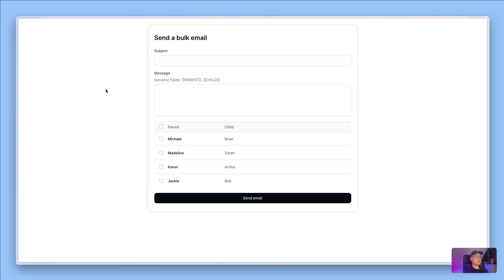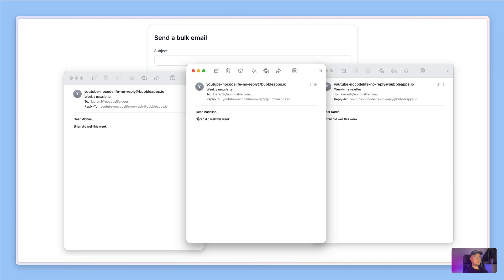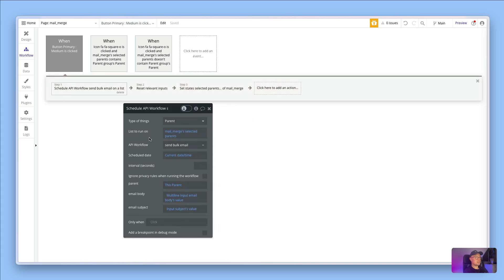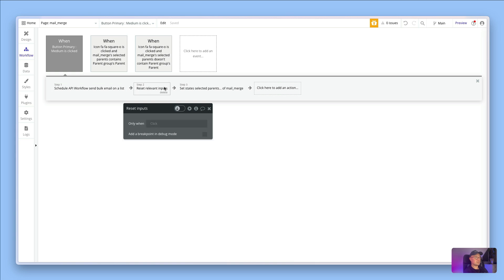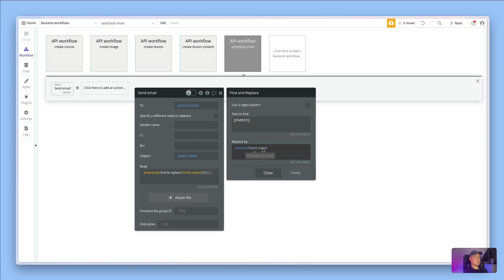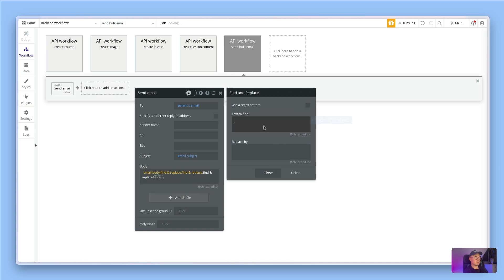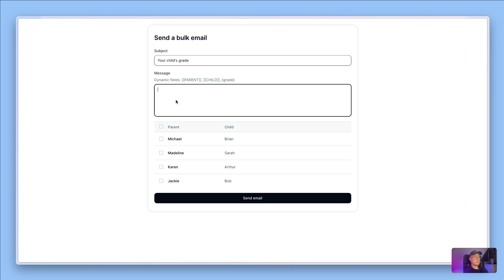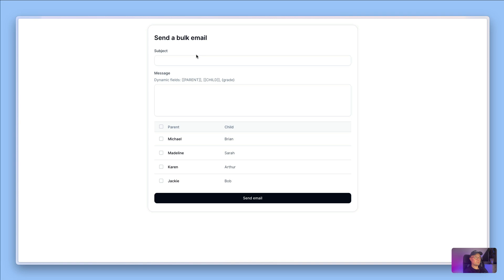Add Mail Merge {text variables} functionality to your Bubble.io app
If you're building any kind of app where your users need to send bulk messages or create bulk reports, this is for you! A quick and easy technique on how to create a mail-merge style functionality in your Bubble app.

00:00 Introduction and demonstration of mail merge functionality
01:12 Deciding the syntax for your dynamic fields
01:52 The send bulk email workflow
03:38 Using Find & Replace to replace the mail merge term with a dynamic value
05:42 Testing the app with a new mail merge term